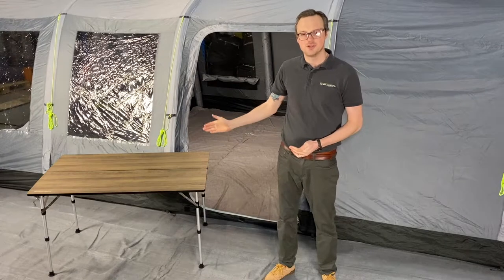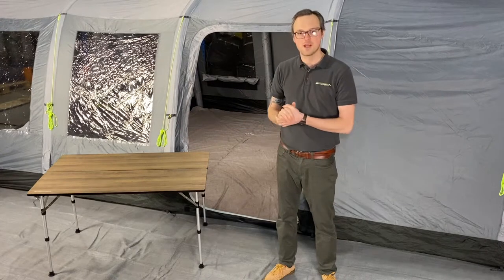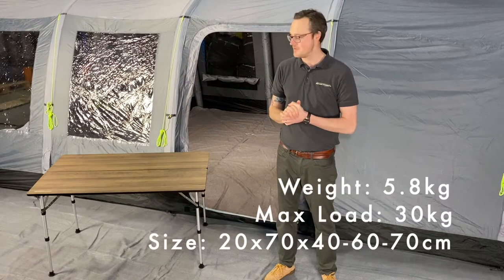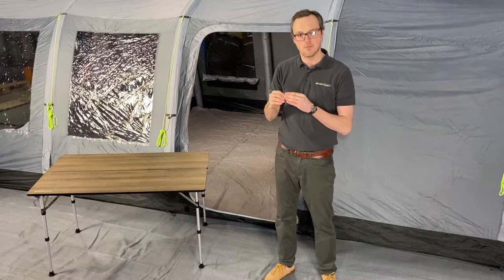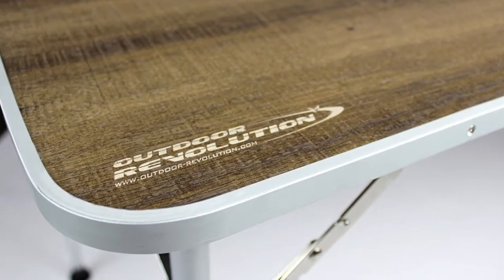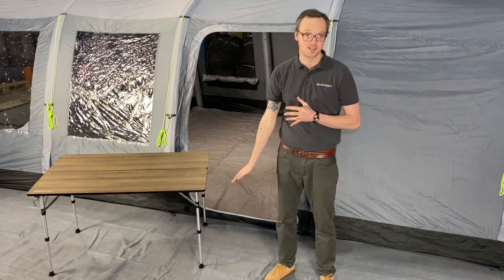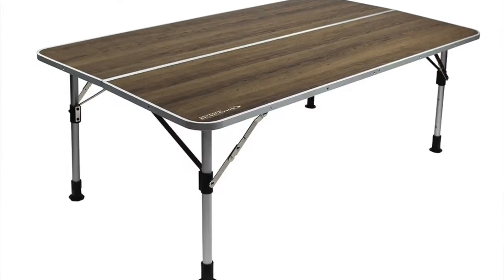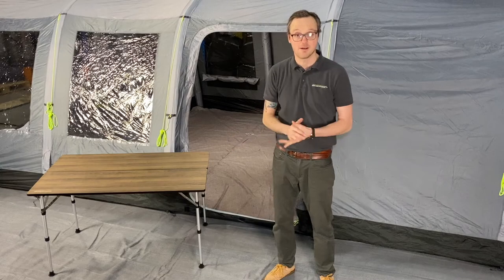Outdoor Revolution Dura Lite Folding Table 120 x 70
The new Outdoor Revolution Dura-Lite 120 Folding Table is extremely lightweight and yet it is extremely robust, making it perfect for the discerning camper who does not want to compromise on the quality but has concerns around weight. It can be left out in all weathers, and the top has a very attractive wood grain finish with a striking aluminium edging. The sturdy aluminium legs have 3 different height adjustments for maximum stability and versatility.  When folded down it folds length ways so that it is very compact in storage, but also strong when set up. This is not just any table, it is the all new Dura-Lite 120 Folding Table; 100% recycled top, long lasting with a high degree of UV resistance and cooker compatibility as it will perform in extremes of temperature from -40 to + 80 degrees Centigrade- its tough!